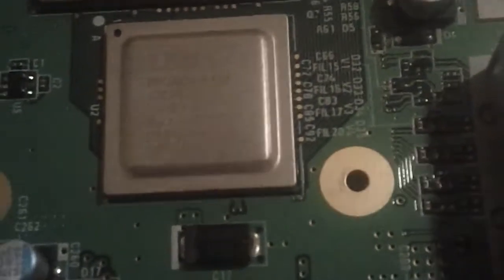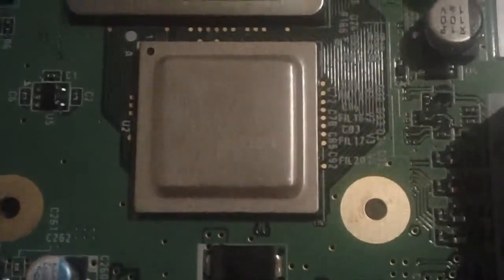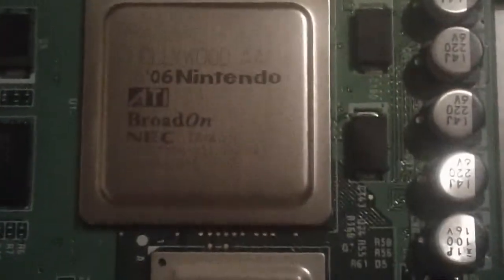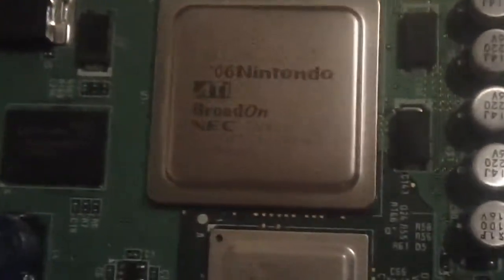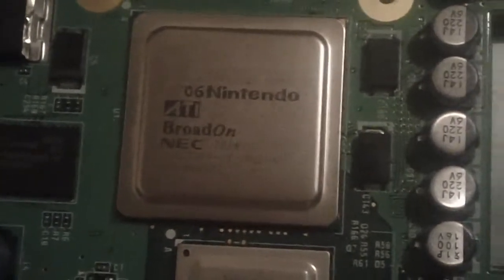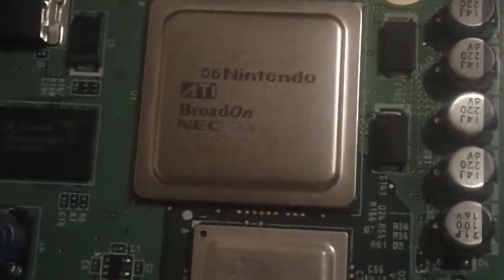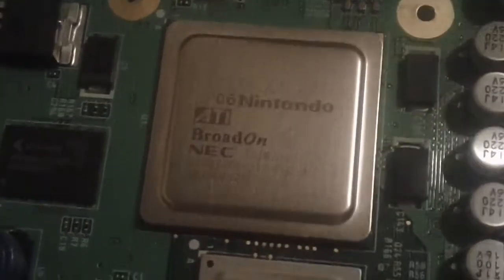Inside The Nintendo Wii (Processor & All)